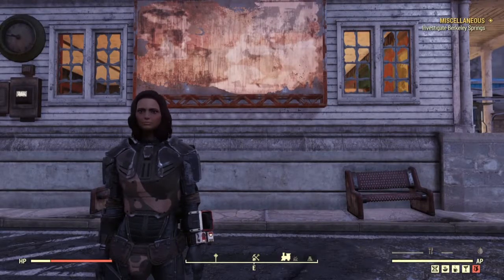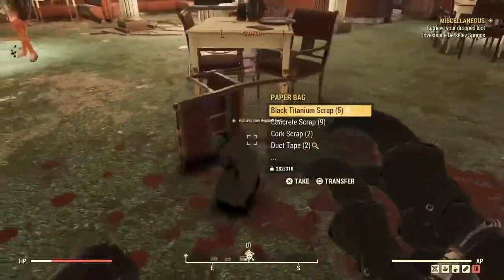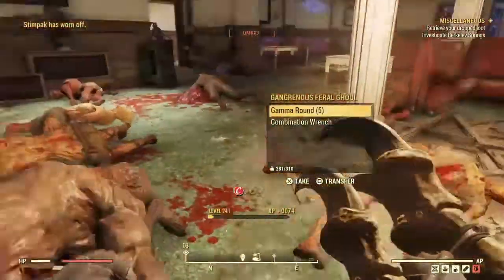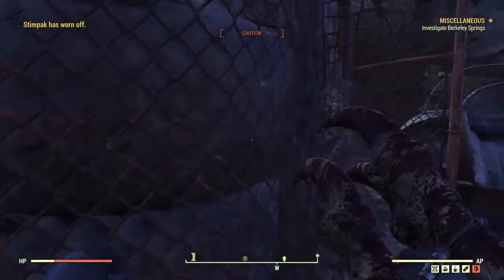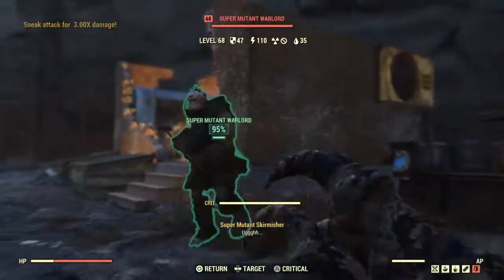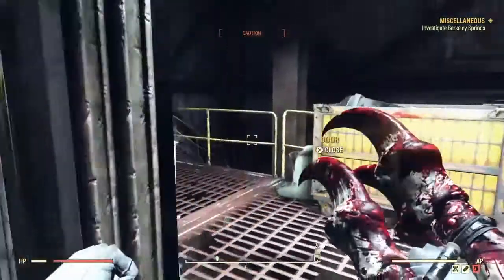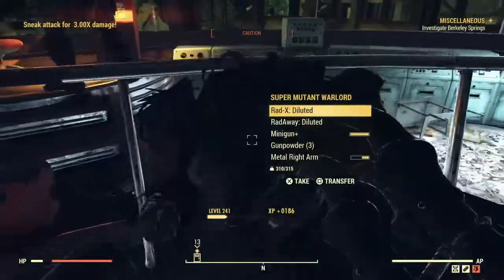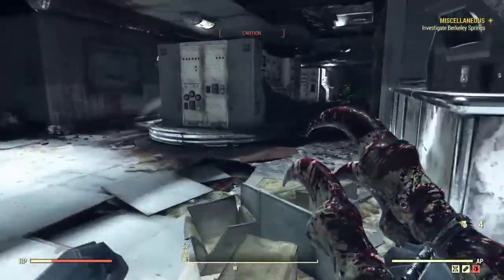Instigating Deathclaw Gauntlet in Fallout 76